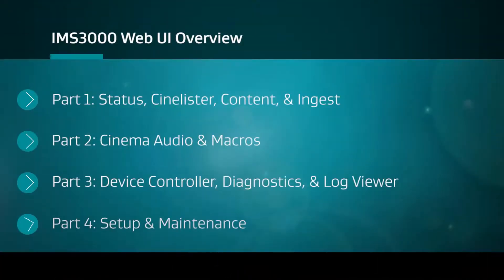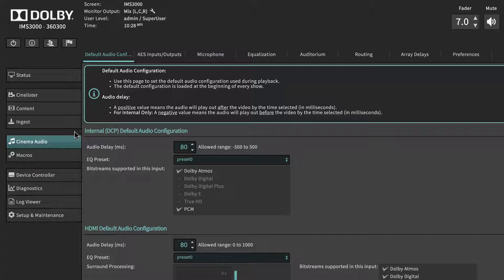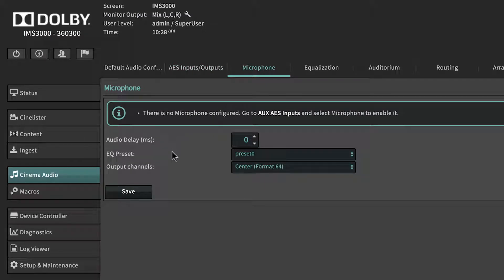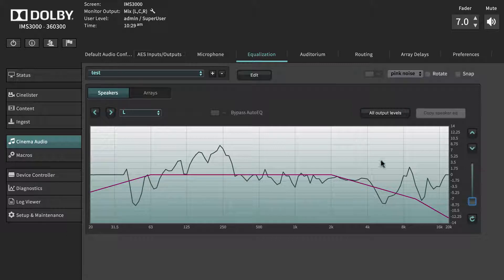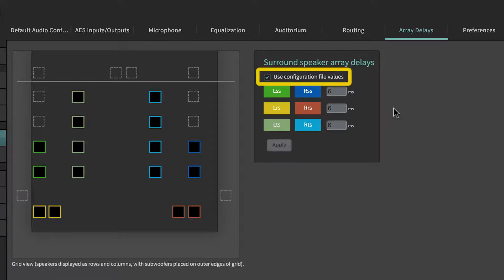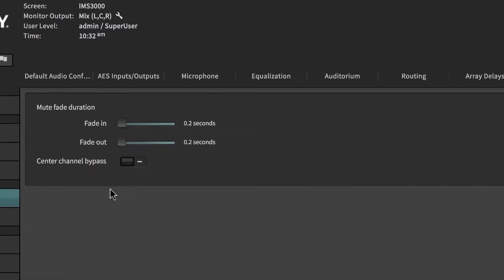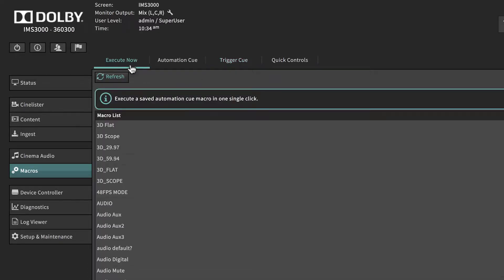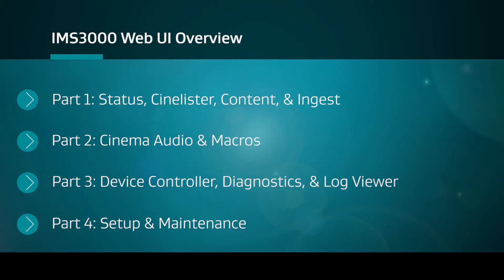SERVER IMS3000 Web UI Overview Part 2